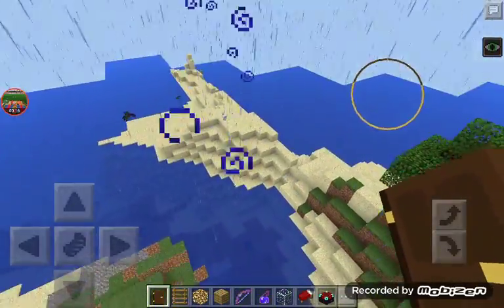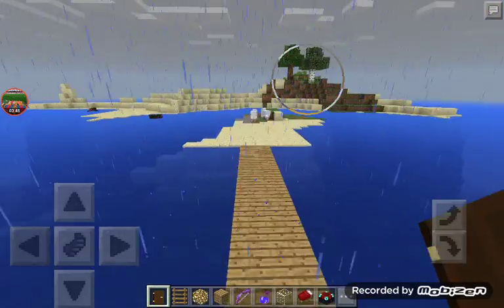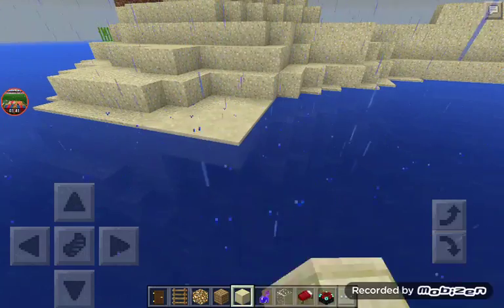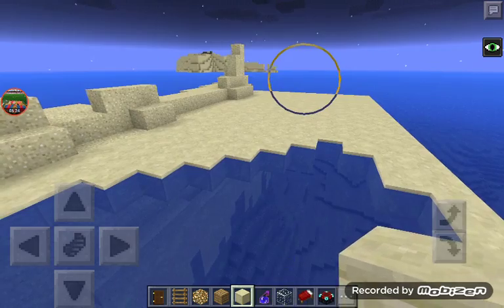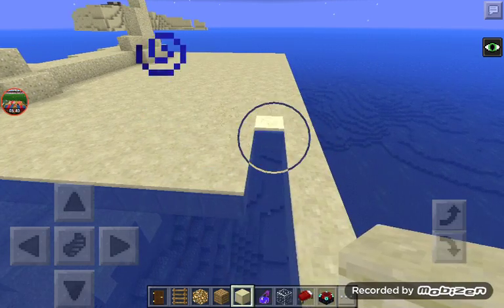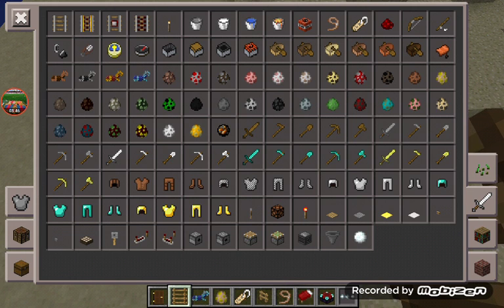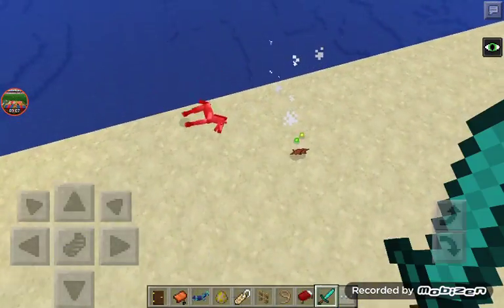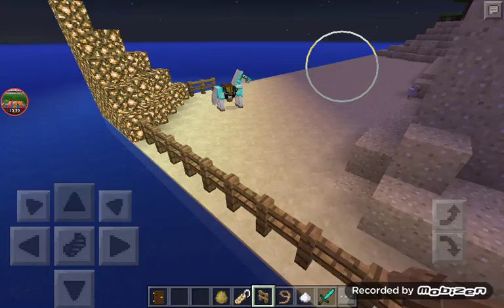Creative island episode 2/Lionel messi jr